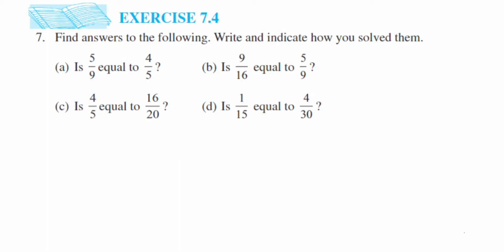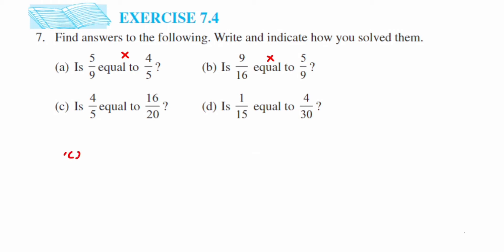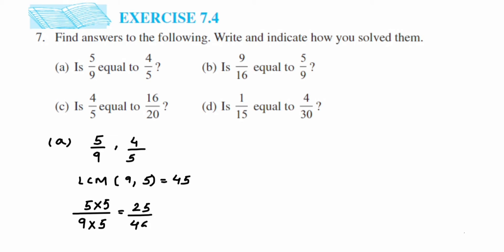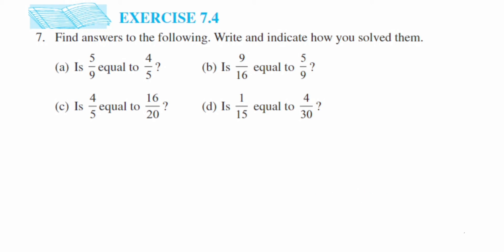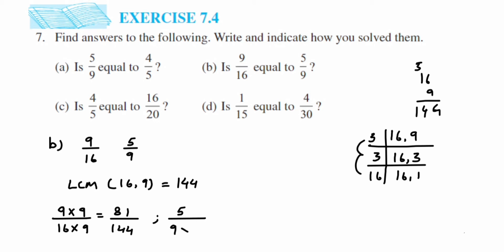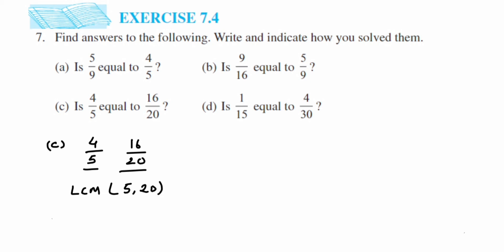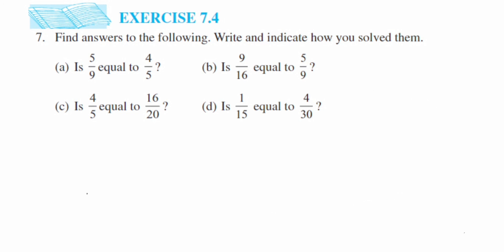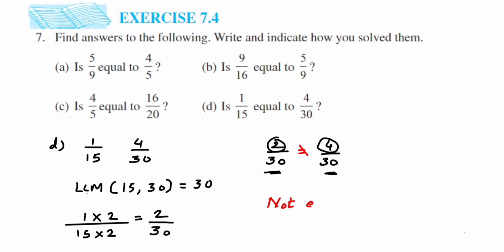7Q ex 7.4 Fraction - math.a)Is 5/9 equal to 4/5 b)Is 9/16 equal to 5/9 c)Is 4/5 equal to 16/20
Find the answe to the following. Write and indicate how you solved them
a) Is 5/9 equal to 4/5?
b) Is 9/16 equal to 5/9?
c) Is 4/5 equal to 16/20?
d) Is 1/15 equal to 4/30?

Chapter - Fraction